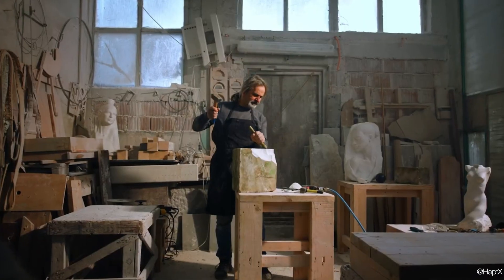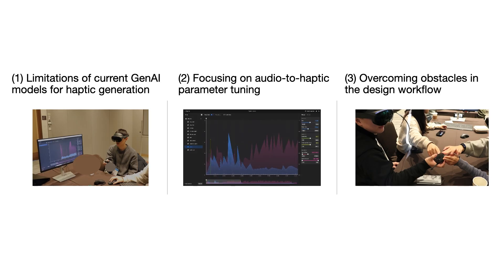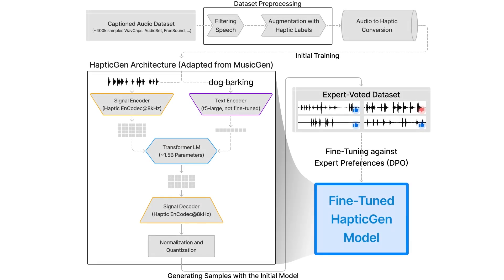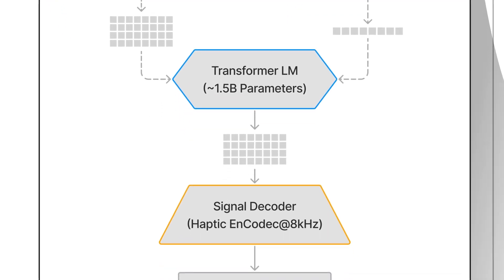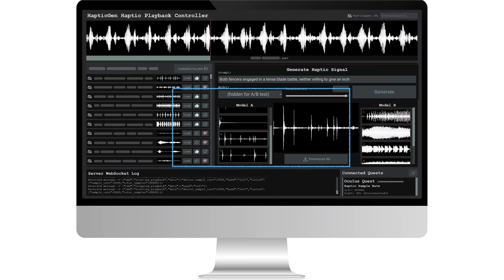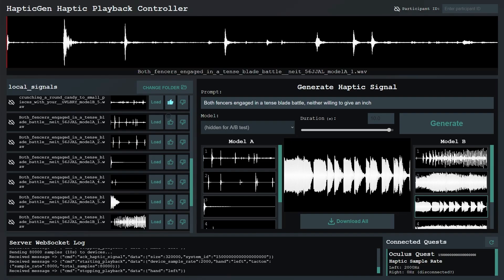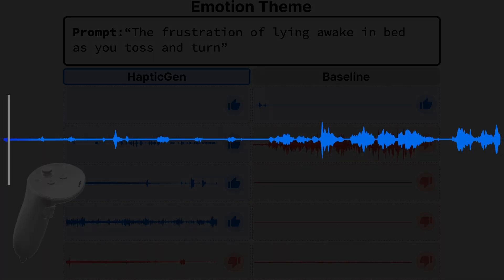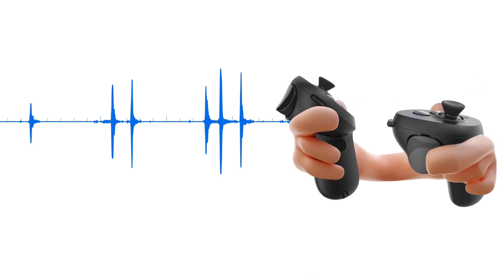(CHI'25) HapticGen: Generative Text-to-Vibration Model for Streamlining Haptic Design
We
introduce HapticGen, a generative model designed to create vibrotactile signals from text inputs. We conducted a formative workshop
to identify requirements for an AI-driven haptic model. Given the limited size of existing haptic datasets, we trained HapticGen on a
large, labeled dataset of 335k audio samples using an automated audio-to-haptic conversion method.

Full Publication: Youjin Sung*, Kevin John*, Sang Ho Yoon**, Hasti Seifi**. HapticGen: Generative Text-to-Vibration Model for Streamlining Haptic Design. Proceedings of the 2025 CHI Conference on Human Factors in Computing Systems. CHI '25. ACM.

Human-centered Interactive Technologies Lab
Graduate School of Culture Technology
KAIST, South Korea